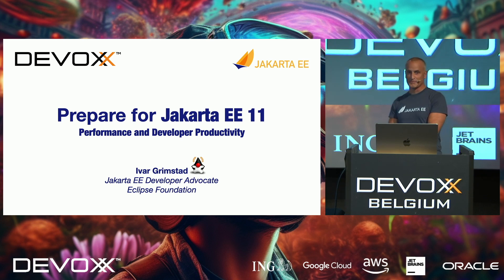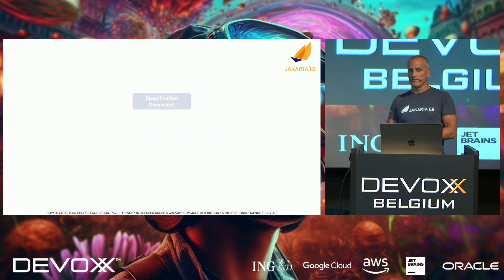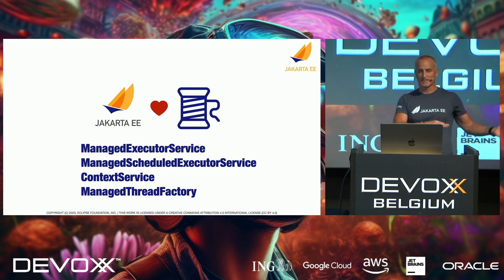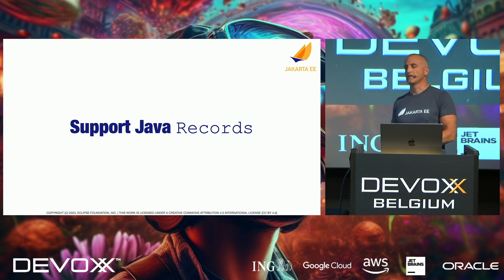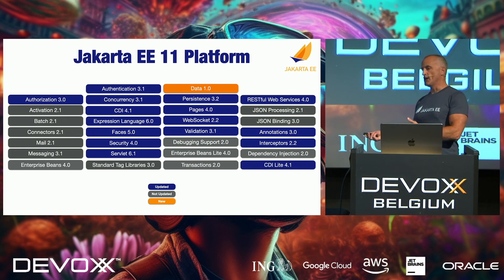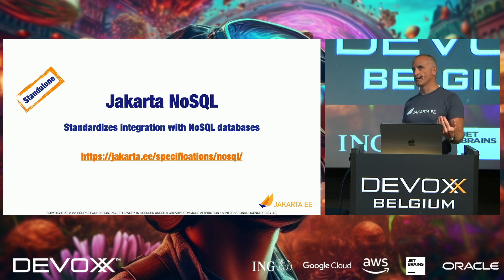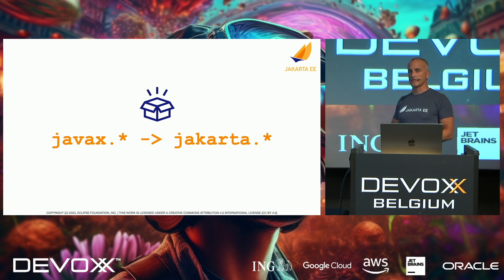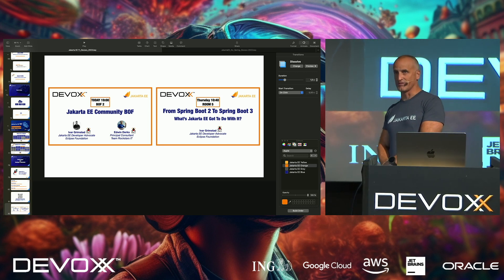Prepare for Jakarta EE 11! By Ivar Grimstad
Jakarta EE 11 will be the first release of Jakarta EE after the new release cadence was introduced.
The goal is to release a version of Jakarta EE around six months after an LTS release of Java.
With Java 21 released in September 2023, Jakarta EE 11 is scheduled to be released around March 2024.
What are the updates? Are there any new specifications introduced? What about removals? Will there be another namespace change? How will the impact of this release be on other frameworks and technologies, such as Spring, Apache Tomcat, Hibernate, and more?
Come to this session to get all these questions and more answered to be prepared for Jakarta EE 11.

IVAR GRIMSTAD
Ivar Grimstad is the Jakarta EE Developer Advocate at Eclipse Foundation. He is a Java Champion and JUG Leader based in Sweden.
Besides advocating the Jakarta EE technologies, Ivar is contributing to the Jakarta EE specifications as well as being the PMC Lead for Eclipse Enterprise for Java (EE4J). He is also one of the specification leads for Jakarta MVC and represents Eclipse Foundation on the JCP Executive Committee.
Ivar is also involved in a wide range of other open-source projects and communities. He is a frequent speaker at International developer conferences.